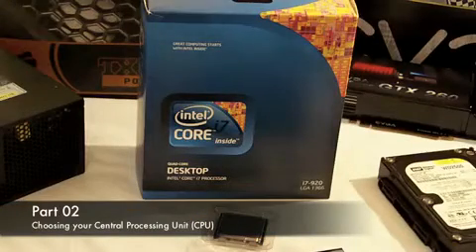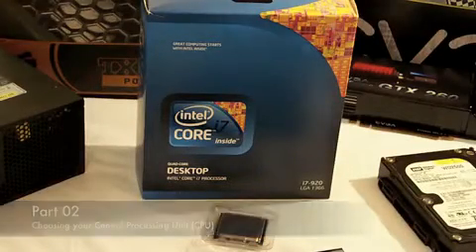How to Build a Computer - 002 - Choosing a CPU